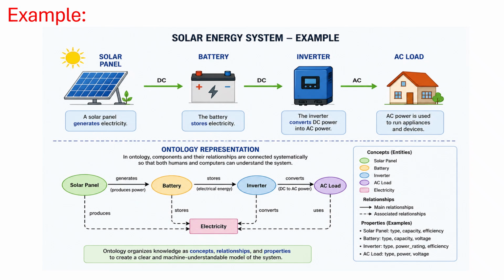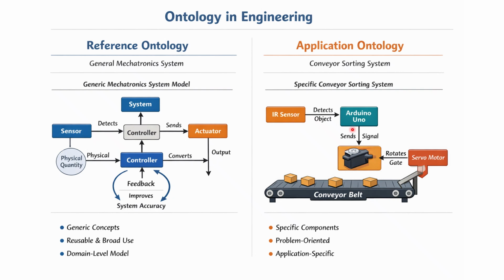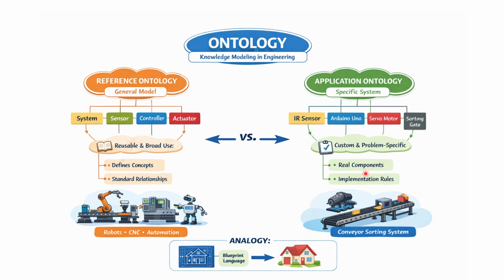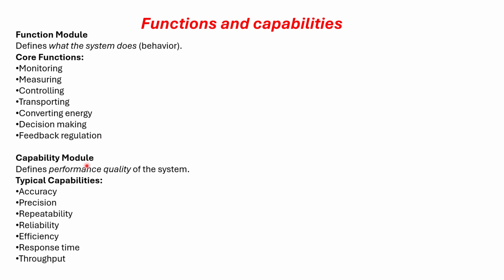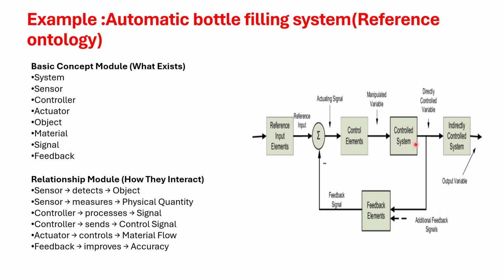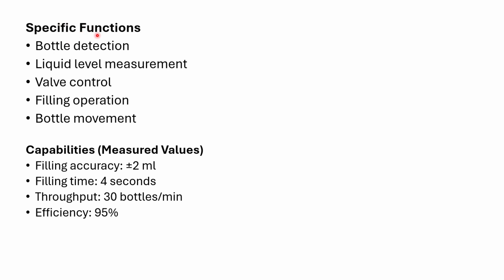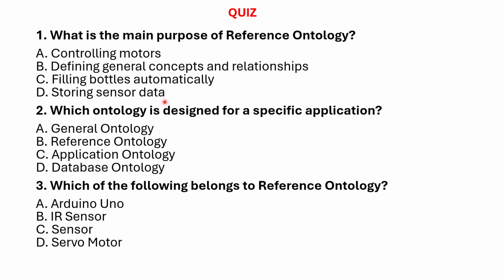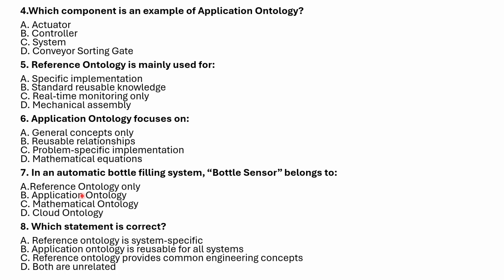ontology of engineering and types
ontology of engineering, application and reference ontology with example